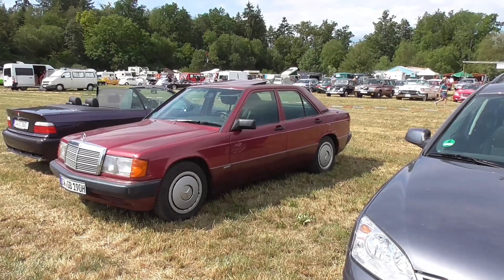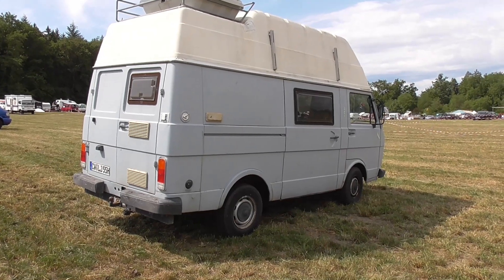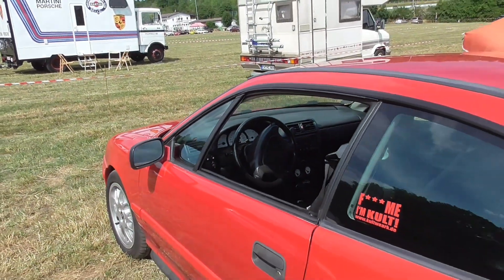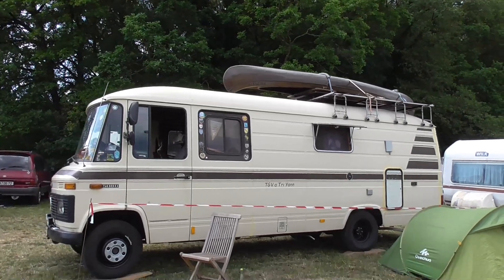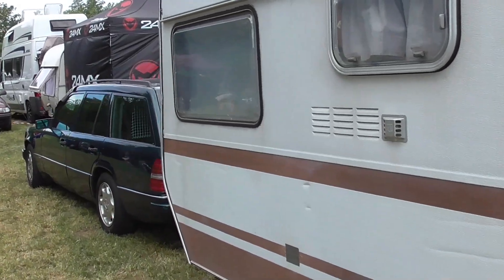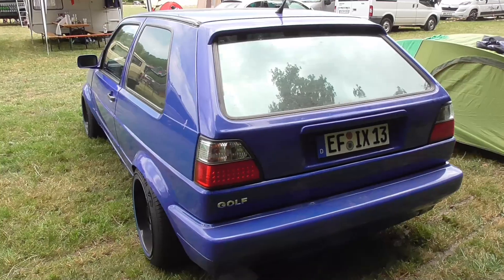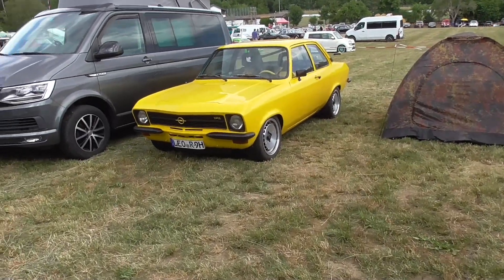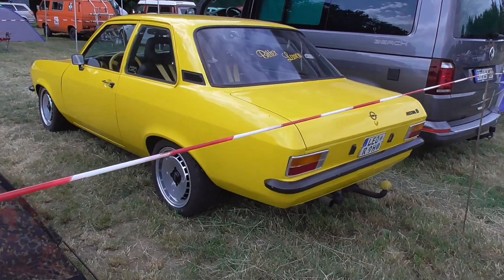🚗 Altblech Motorweekend X Calw ⛔️ 15.07.2023 🚘 Teil 6/14 - Oldtimertreffen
🇬🇧 From the fifth episode onwards, I'll treat you to my impressions of the vintage car meeting at the Altblech Calw motor weekend. These are my photos from Saturday, July 15th, 2023. The classic car meeting took place directly opposite the Rottannen Stadium in Calw-Stammheim. Have fun looking at the great vintage and neo classic vehicles.

Song a few times during video: "Slunky" by Aaron Lieberman

🇩🇪 Ab der fünften Episode gönne ich euch meine Eindrücke zum Oldtimertreffen des Motorweekends vom Altblech Calw. Dies sind meine Aufnahmen vom Samstag, den 15. Juli 2023. Das Oldtimertreffen hat direkt gegenüber des Rottannen-Stadion in Calw-Stammheim statt gefunden. Viel Spaß beim Ansehen der tollen Oldtimer- und Youngtimer-Fahrzeuge.

00:00 intro
00:13 Mercedes-Benz 190 E (W201)
00:25 BMW 3-series Cabriolet (E36)
01:00 Mercedes-Benz 190 E (W201)
01:03 looking around where the people are also camping
01:18 Volkswagen LT (Lastentransporter, 1st generation, highroof camper)
02:54 Fiat Talento I Turbo Dethleffs Globetrotter motorhome
03:37 Opel Calibra A Last Edition (525 of 927)
04:52 Honda Civic (4th generation)
05:22 Mercedes-Benz C180 (W202)
05:47 Volkswagen Käfer 1200 - lol I meant no water cooler
06:27 Mercedes 508 D (Düsseldorfer Transporter, T2 alt Facelift)
06:45 Toyota Previa
06:49 Mercedes-Benz 817 (Leichte Klasse) "Feierwehr"
Feier is party, not fire - which in German is Feuer
07:45 Toyota Previa & Ford Transit Mk3 Baumgartner motorhome
08:04 Mercedes-Benz 508 D (Düsseldorfer Transporter, T2 alt Facelift)
08:41 Mercedes-Benz E-class T-model (S124) Sportline
09:02 Opel Astra F Caravan
09:33 Mercedes-Benz 190 E (W201)
09:38 Opel Astra G Caravan
09:46 Volkswagen Multivan T3/T25 Magnum
10:05 Skoda Superb II (3T)
10:12 Volkswagen Golf II
11:13 Mercedes-Benz 308 D & 310  (Bremer Transporter, T1/TN, Feuerwehr)
12:06 Ford Transit Mk2
13:02 Ford Transit Mk1
13:34 Opel Ascona A 16